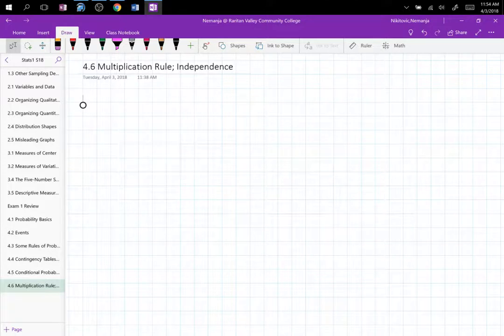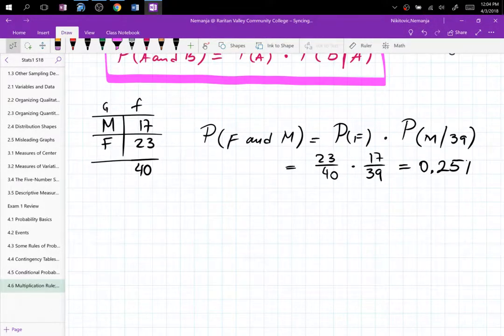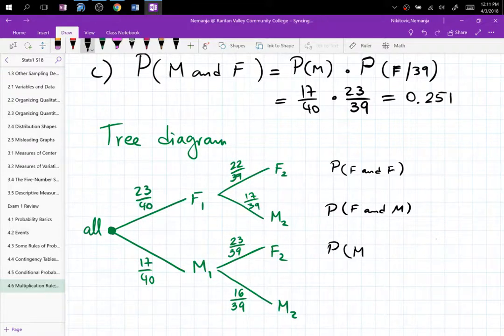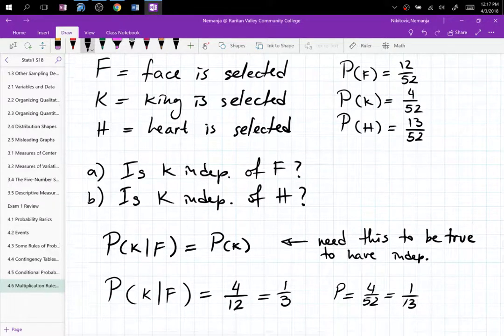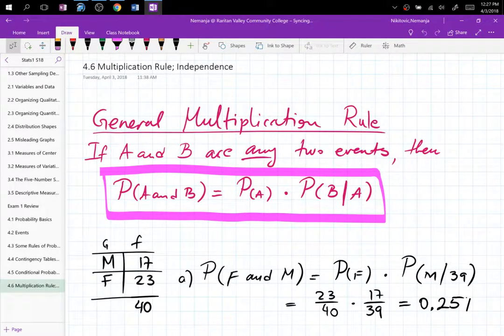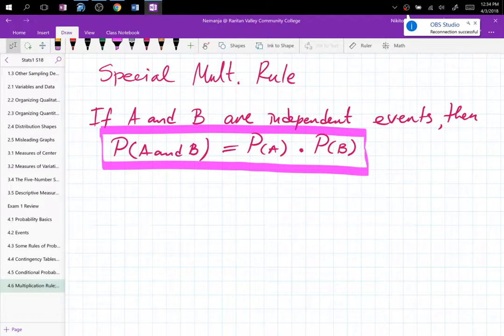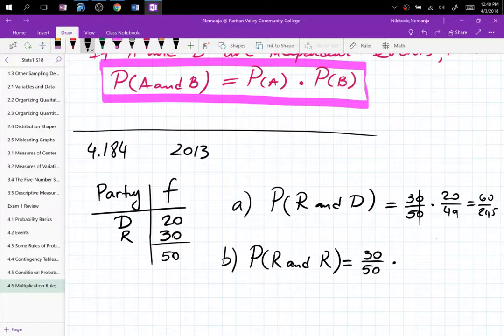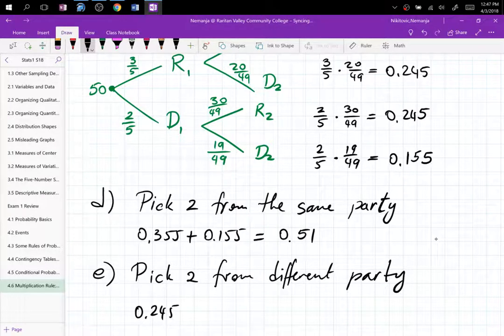Nik's Live Calculus Stream (Statistics1 4.6 Multiplication Rule; Independence)